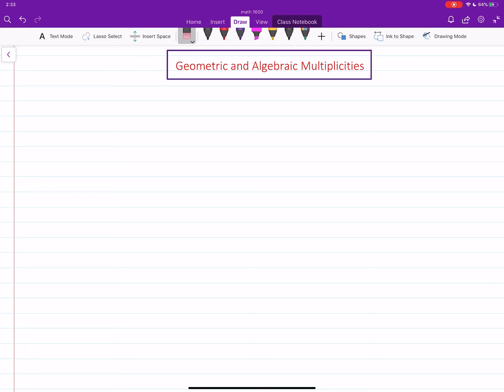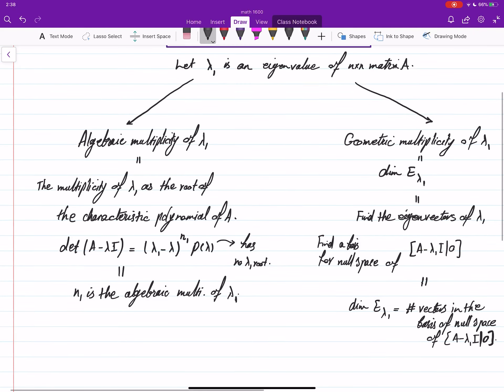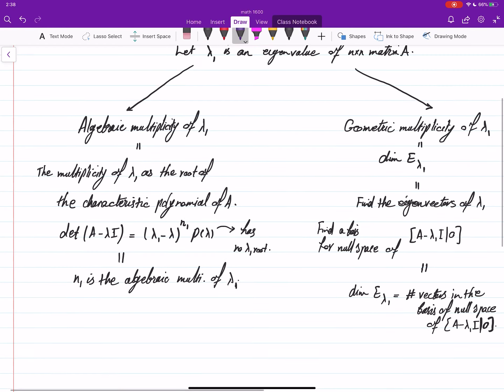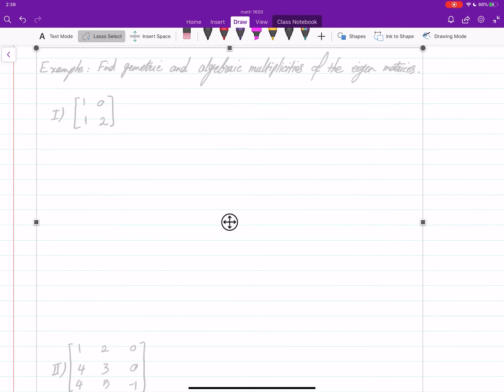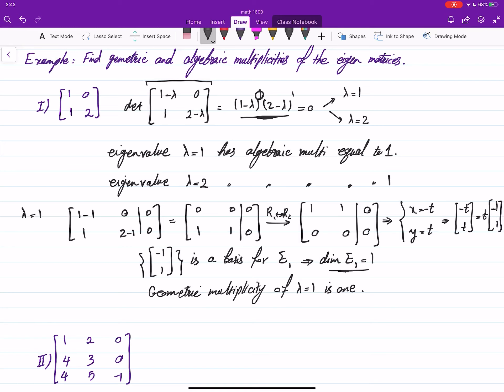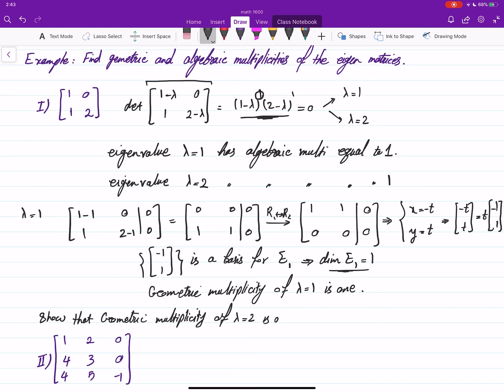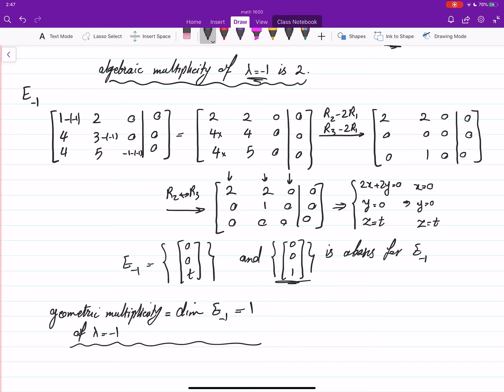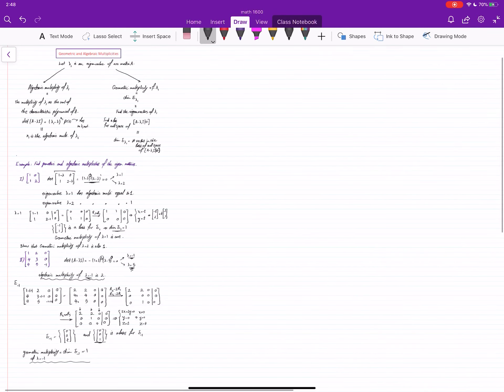Labtube-(Linear Algebra I)-Geometric and Algebraic Multiplicities of Eigenvalues